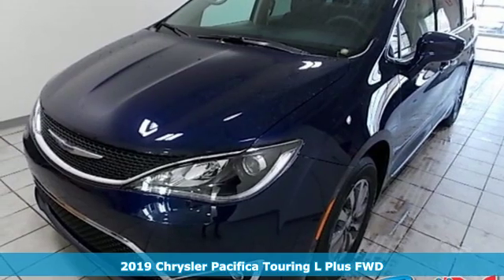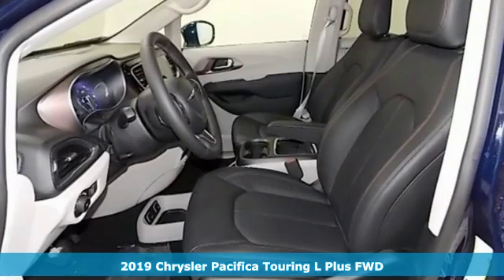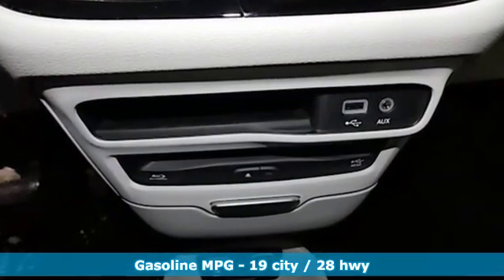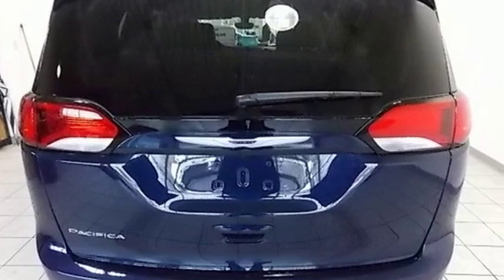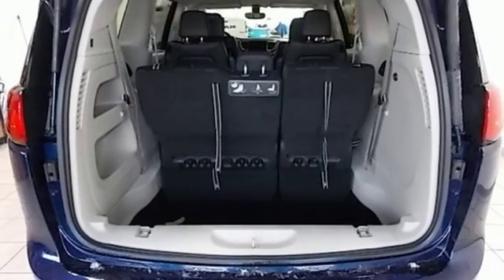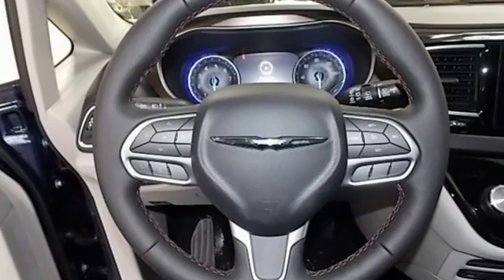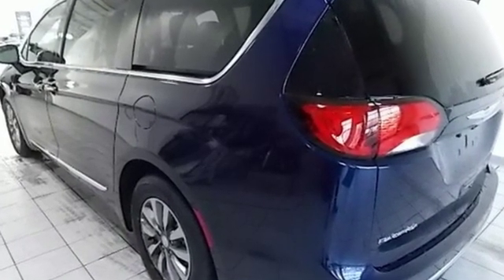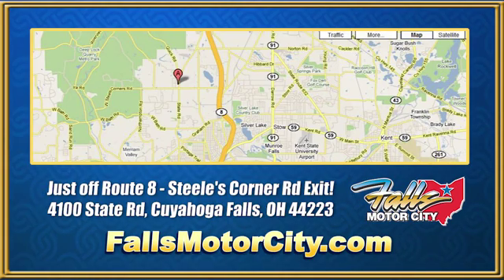2019 Chrysler Pacifica Cuyahoga Falls, OH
Year: 2019
Make: Chrysler
Model: Pacifica
Trim: Touring L Plus FWD
Engine: 3.6L V6 24V VVT UPG I w/ESS
Transmission: 9-Speed Automatic
Color: Blue
Interior: Other
Stock #: C19184
VIN: 2C4RC1EG6KR628163
Pricing available to all customers! We only advertise with incentives available to EVERYONE! - This 2019 Chrysler Pacifica 4dr Touring L Plus FWD features a 3.6L V6 24V VVT UPG I with ESS 6cyl engine. It is equipped with a 9 Speed Automatic transmission. The vehicle is Blue with a Other interior. It is offered with a full factory warranty. -

Address:
4100 State Rd